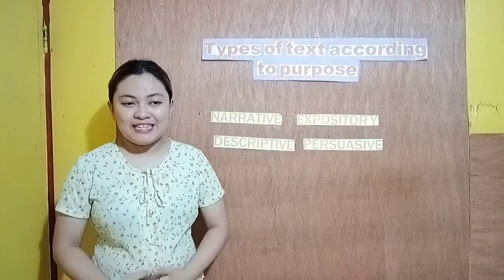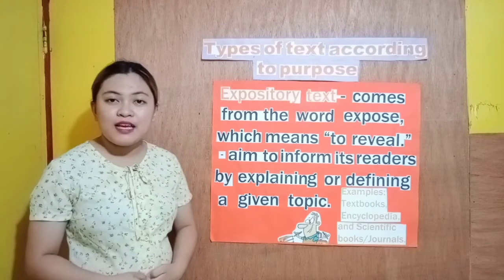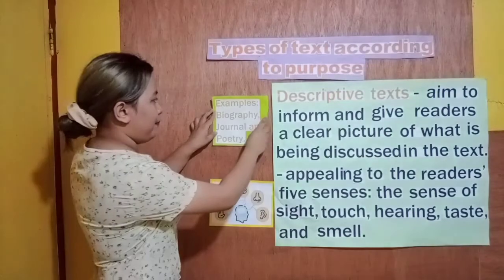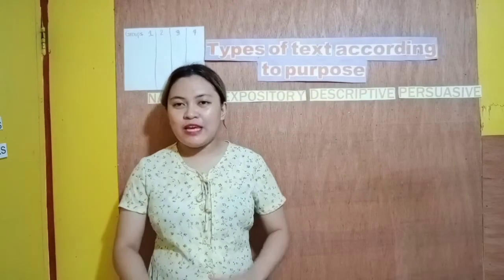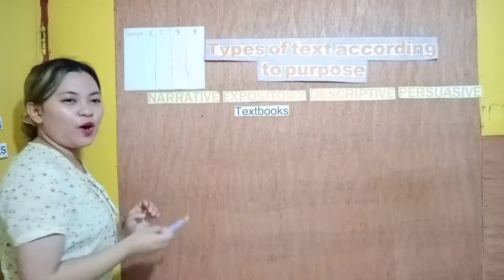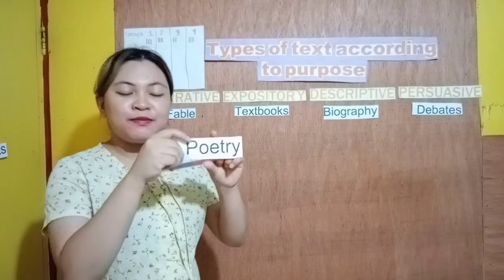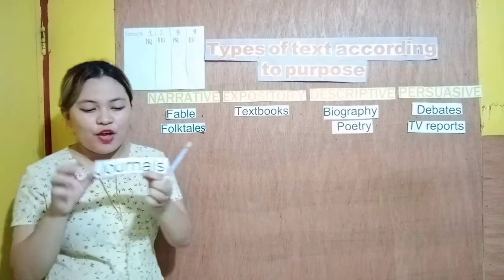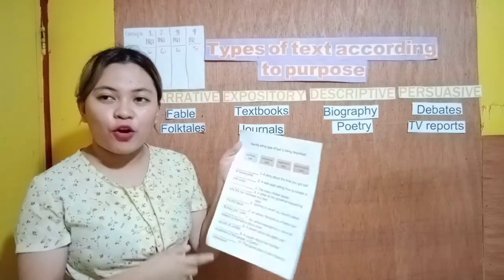EDENG1 FINAL EXAMINATION | Jhaira Cres P. Fernandez